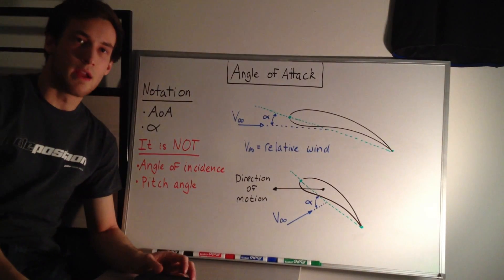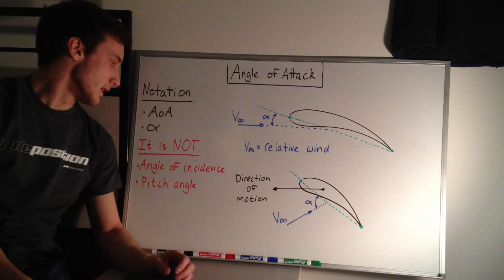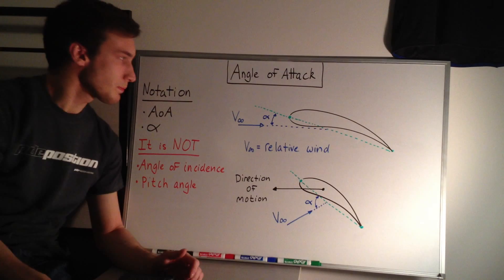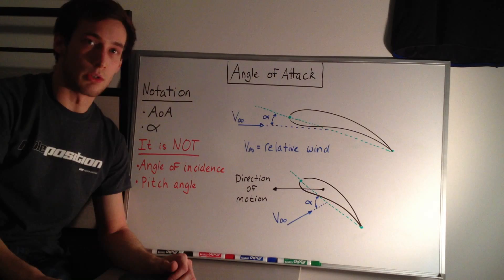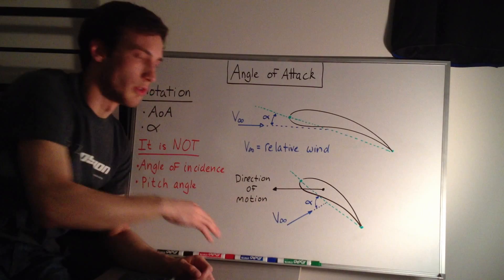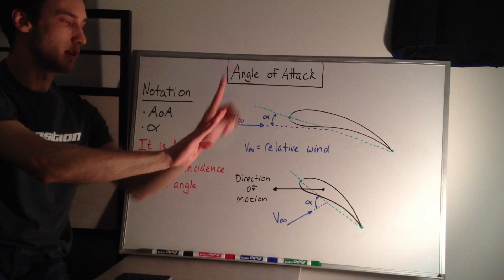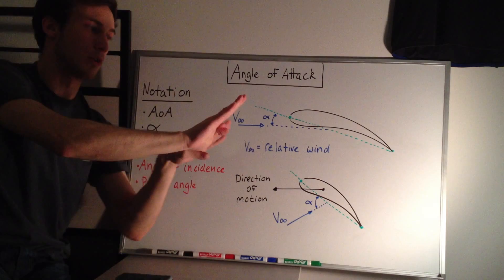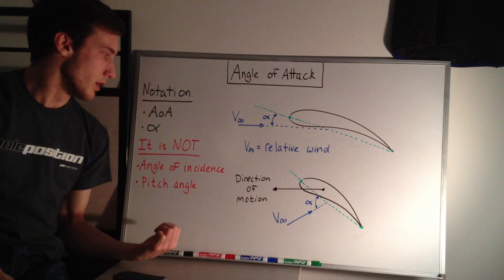Explained: Angle of Attack [Airplanes]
The angle of attack (AoA) is one of the most important parameters when studying how planes fly.  By definition, it is the angle between some reference line of the plane (in our case the chord line of the wing) and the relative wind.  The AoA will be vital when talking about lift curves and how wings generate lift.